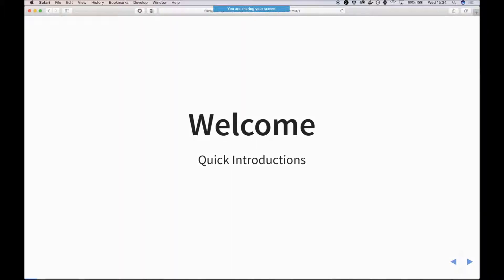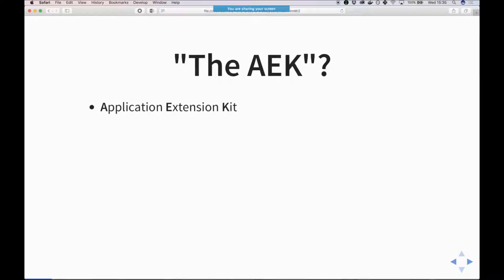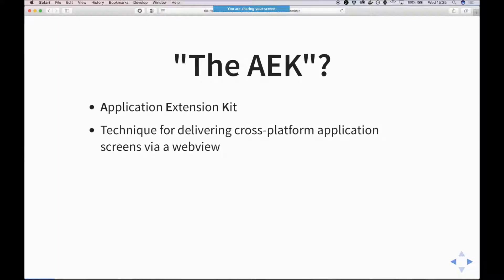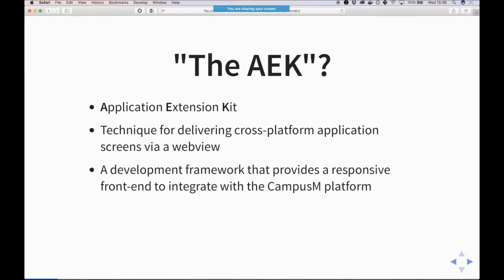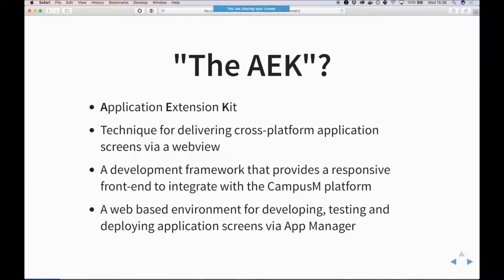1.1 Intro to AEK1 and AEK2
This session explains what the AEK framework is and how it has worked in the past, as well as speaking briefly about the changes and updates that are available in AEK 2.0.